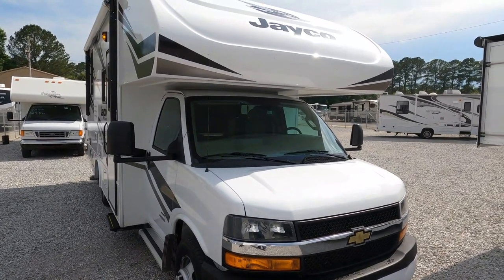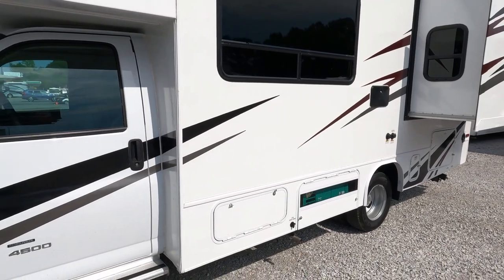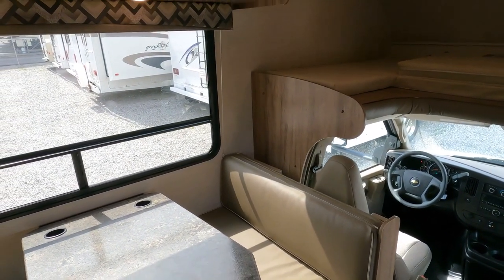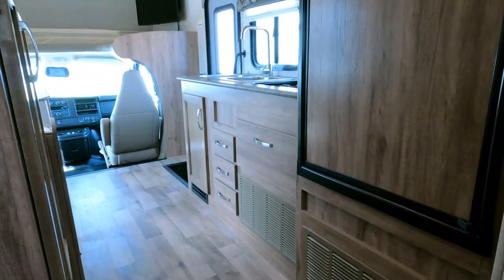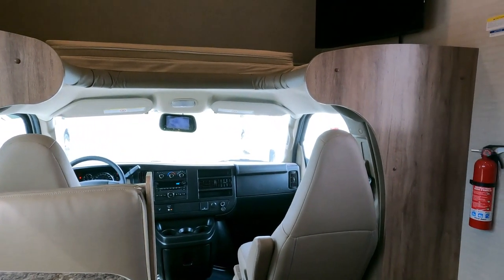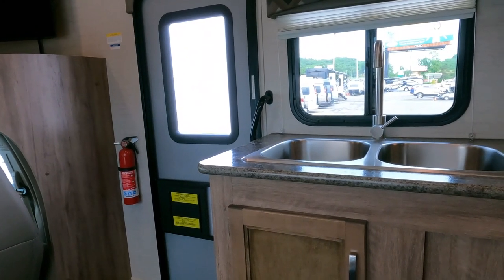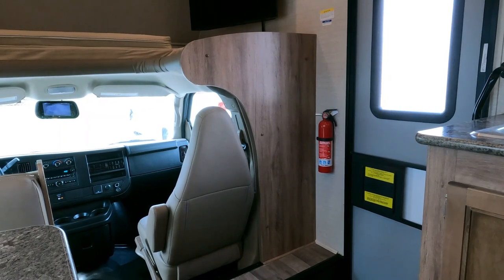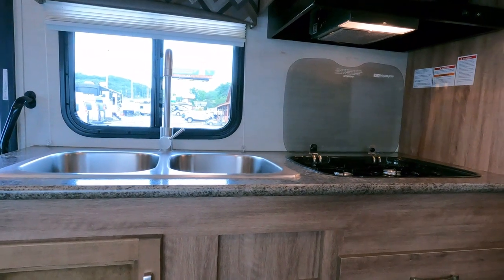2020 Jayco Redhawk SE 22C Mini Class C, 5K Miles, Slide Out, 6.0 Chevy V8, Sleeps 6, 25ft. $64,900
Please click on the link to check our to verify the availability of this unit and to view our current inventory of used RVs

Year: 2020

Make:  Jayco

Model: Redhawk SE

Model Number:  22C

Stock Number: 6674

VIN Number: 1HA6GUCG4KN012935

Mileage: 5,011

Length: 25 ft. 2 in.

Chassis: Chevrolet 4500

Engine:  6.0 Liter Vortec V8 (342 HP)

Transmission:.Automatic

Generator:  4 KW Gasoline  Onan

Furnace: 1 LP Furnace

Air Conditioners: 1

Table Style: Booth

Sofa:  NA

Water Heater: 6 gal DSi

Master Bedroom Bed Size: Queen Bed in Back Bedroom,

 Price is Discounted to   $64,900 which is haggle free/firm (no matter if you pay cash, finance, and or trade)  and includes a basic inspection by our RV Techs to be completed after purchase which includes us making sure the generator, water systems, roof air, and RV refrigerator/freezer functions correctly only. We will plug RV up and let customers check other systems for themselves before purchase, Also includes a  starter kit, Temp Tag, a year of free camping (up to 21 nights, 7 at a time at select RV resorts), and more.  We offer discount nationwide delivery (we have sold RVs to all 50 states, Canada, Europe, and even Australia so you are never too far away for us to save you money on a pre-owned RV). We have some great financing with approved credit and down payment. Parkway RV Center also does not charge any doc fee, no prep fee, no tag/title fee, etc. Don't fall for the big RV dealer fee scam. All those Fees are 100 % dealer profit !!

Important Information About Our Online Inventory :
We have made every effort to ensure accuracy in the information provided. Specifications, equipment, technical data, photographs, video, and illustrations are based on information available at the time of posting and are subject to change without notice. To receive or verify current product information, please contact the dealership All units are subject to prior sale and just because it is posted for sale online does not guarantee it is in stock or available for purchase. Please contact the dealership to verify availability and make an appointment before coming to look at RV in person. Parkway RV Center Inc. is not responsible for typographical errors in price, or errors in description, year model, or condition, of a vehicle's listed equipment, accessories, price, or warranties. Any and all differences must be addressed prior to the sale of this vehicle. Please note motor homes may be built on previous year model or years model chassis. We list Units by year model listed on the title, On eBay transactions feedback must be left before the unit leaves our dealership   The decision to sell an RV regardless of price or any other factor is solely determined by Parkway RV Center Inc